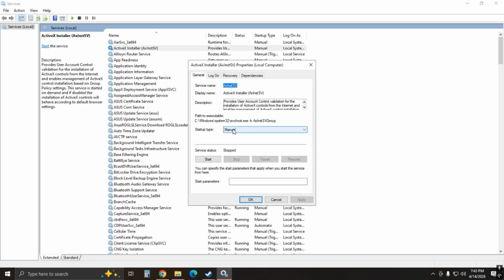How to fix arc raiders an error occurred login failed due to service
If you're getting the “Login Failed – An Error Occurred Due to Service” issue in ARC Raiders, this video will guide you step by step to fix it. This error usually appears when the game fails to connect to servers or verify your login, but don’t worry — we’ve covered all the working solutions.
In this tutorial, you’ll learn how to fix ARC Raiders login errors by checking server status, fixing network issues, clearing cache, updating the game, and resolving account or launcher-related problems. These methods are tested and help you connect and play the game without interruptions.
Follow all the steps carefully to completely fix the issue and get back into the game smoothly.